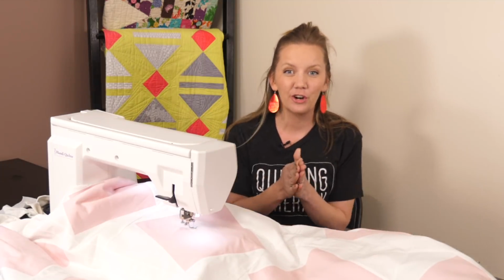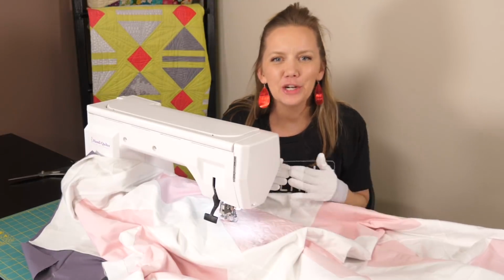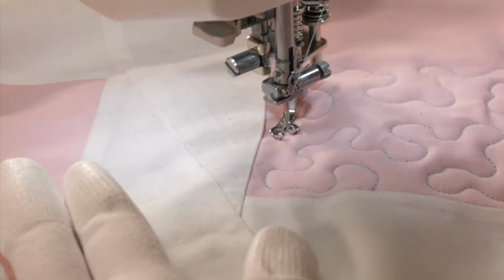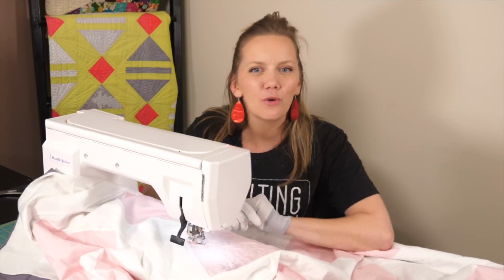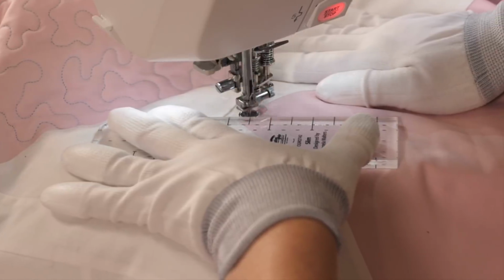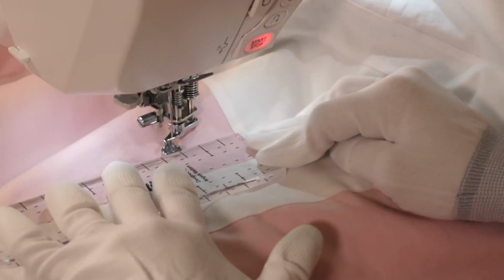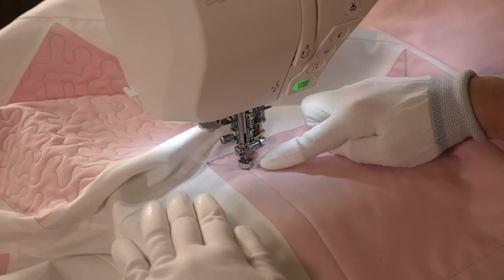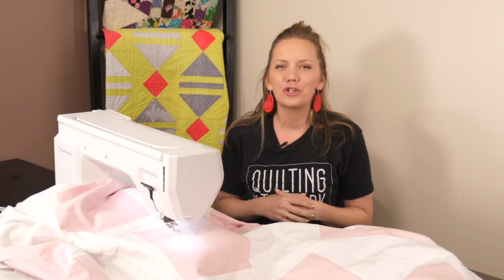Free-Motion Challenge Quilting Along Week 2: Meandering and Echoing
Learn the basics of machine quilting with the Free-motion Challenge Quilting Along, a free video series where I show you to do it! Details and information below ↓ ↓ ↓ ↓ ↓

The Free-motion Challenge Quilting Along has begun!  This week’s challenge will help you master the basic meander and will show how to add emphasis with echoing.  In this free video, you’ll learn:

◆ How to quilt a basic meander machine quilting design.
◆ Troubleshoot your quilting to get the best result.
◆ How to echo blocks to highlight them.
◆ Easy variations for echoing blocks.

///Class Resources///
Join the FMQ Challenge Facebook group to be inspired, show off your work and to cheer each other on!